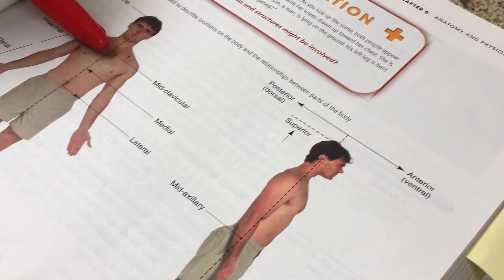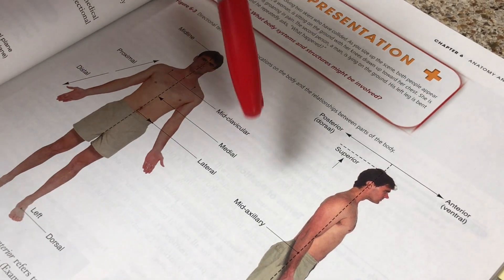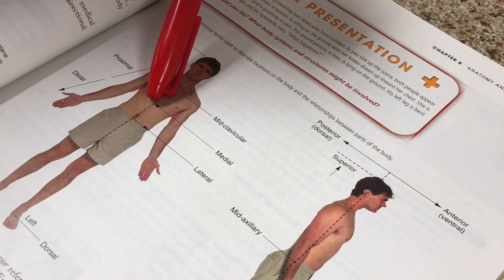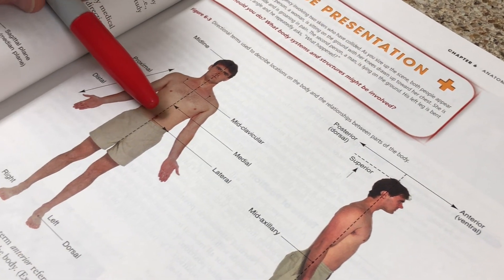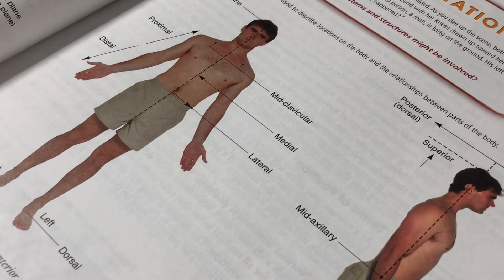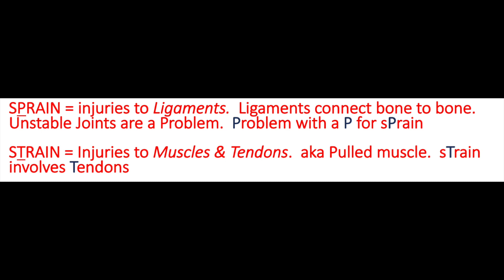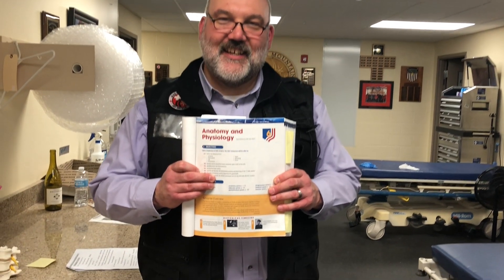Mad River Mountain Ski Patrol - Anatomy & Physiology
As Outdoor Emergency Care (OEC) Technicians, it is important that we have a basic understanding of normal human structure (anatomy) and function (physiology).  So we have taken time to cover some of the fundamental terms, concepts and body systems from Chapter 6.

This video is a little longer than most because this chapter and its topics are pivotal to our training as OEC Technicians.